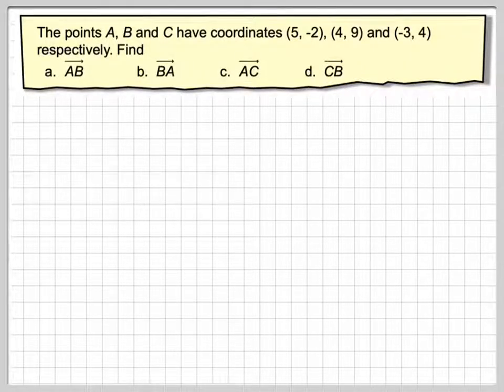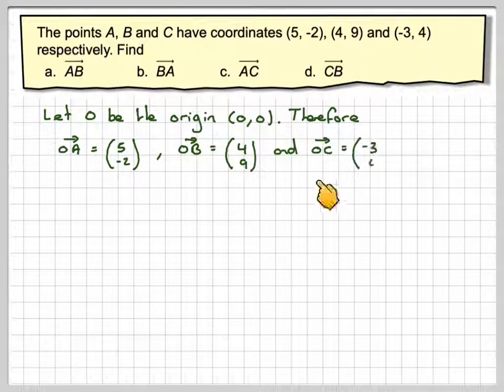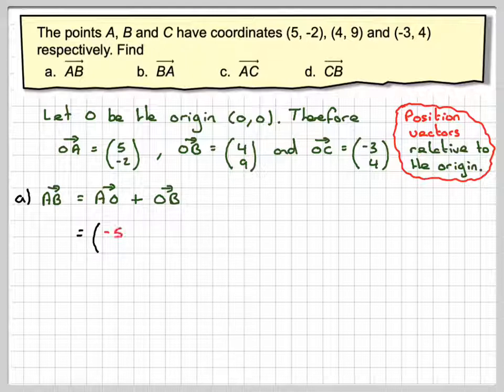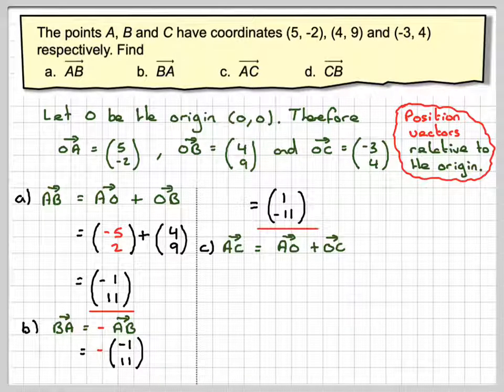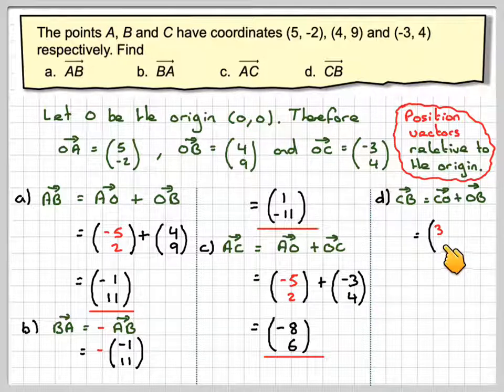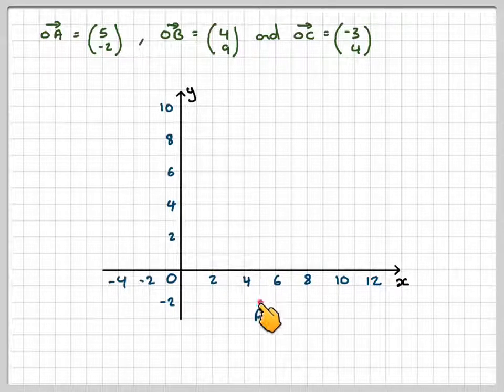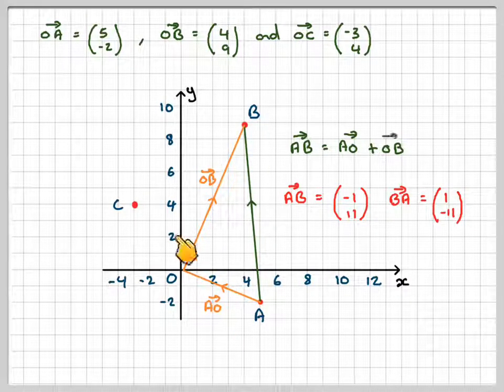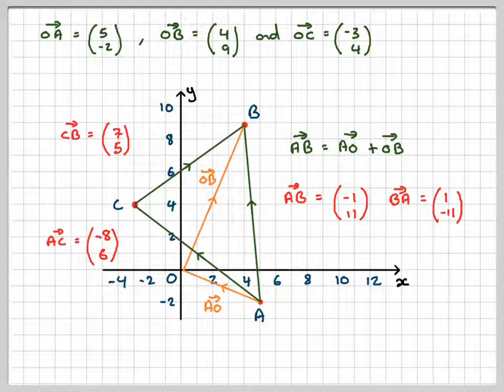Finding vectors using position vectors